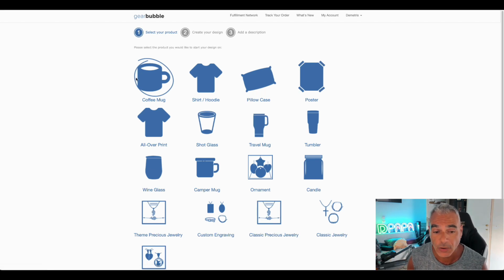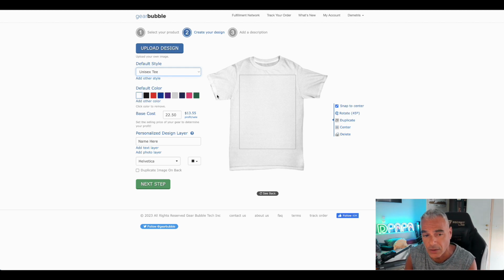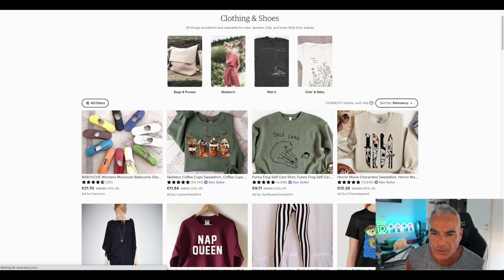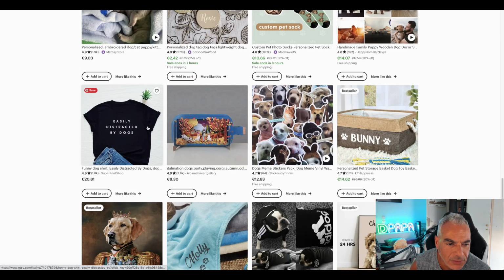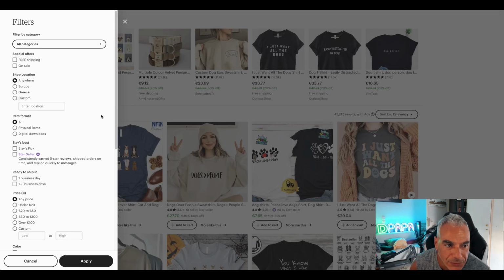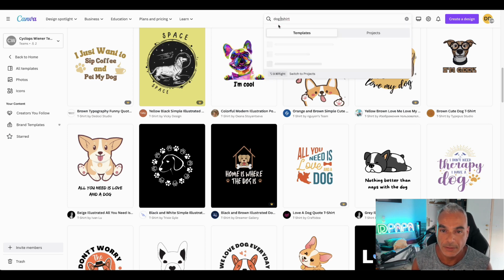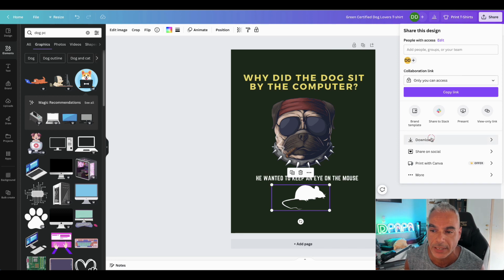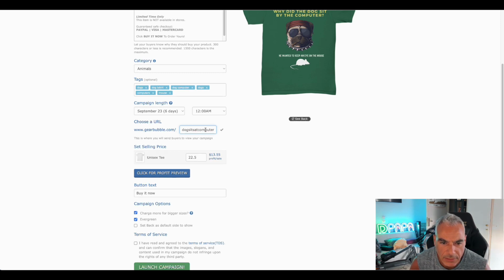💰 Discover the FREE Method to Make Money Online | No Experience Needed | Free Step By Step Training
Dive into the world of print-on-demand with GearBubble! In this tutorial, we'll walk you through the step-by-step process of creating and selling your own custom products online. Whether you're a beginner or seasoned entrepreneur, GearBubble offers a seamless platform to bring your designs to life. Don't miss out on this opportunity to expand your online business with print-on-demand!

GearBubble
Print-on-demand
Online business
Product creation
Custom products
E-commerce tutorial
Online selling

3. Must be someone who is willing to listen and do the work.

Internet Marketing
Entrepreneur
Online Marketing
Blogging
Dropshipping